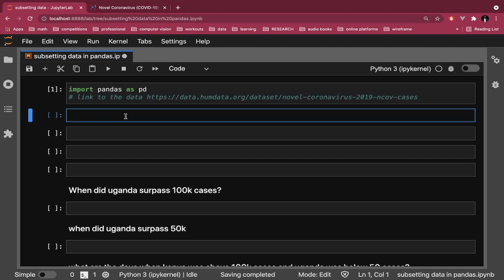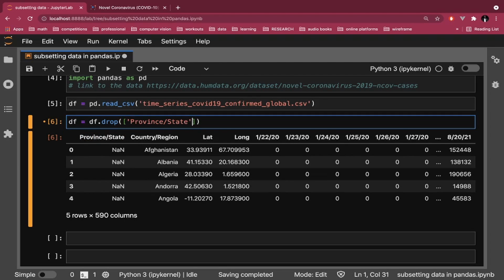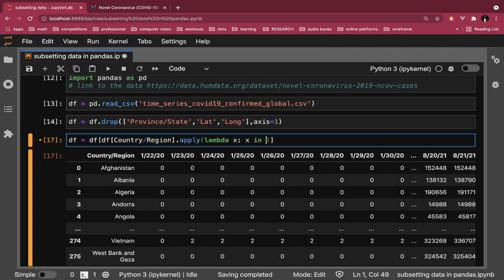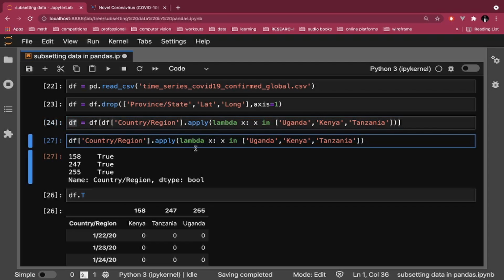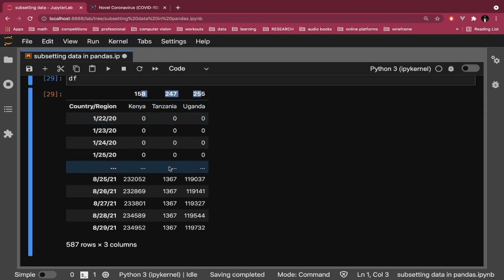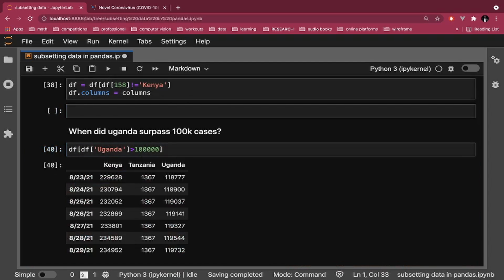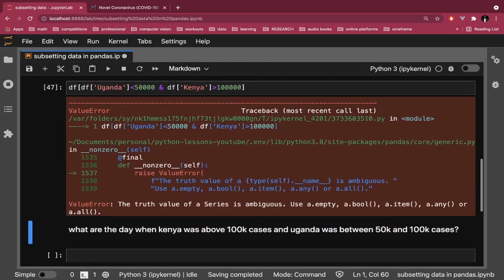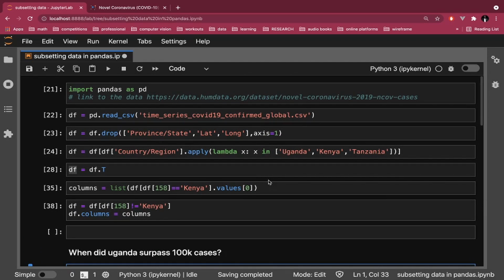subsetting data using pandas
Put the description here:
Here I show you how to subset data using python's pandas package.